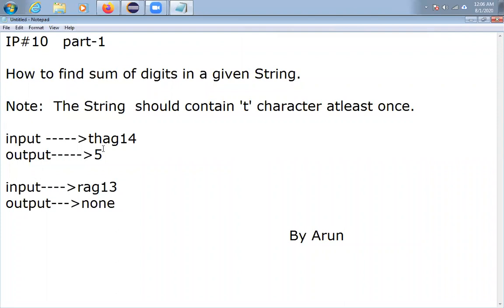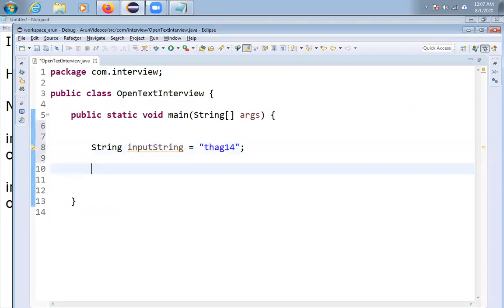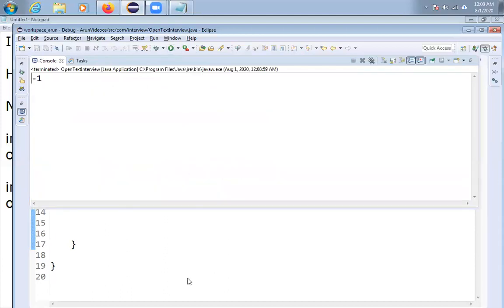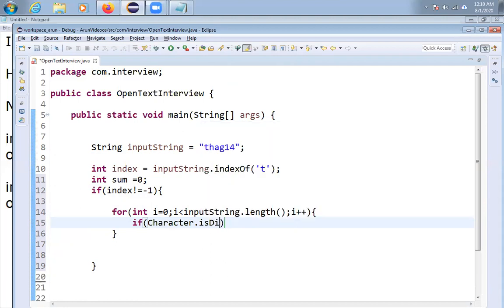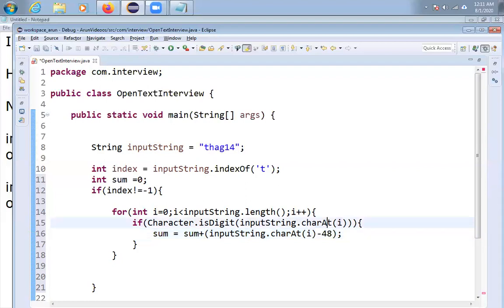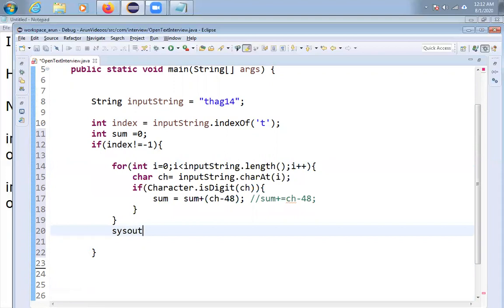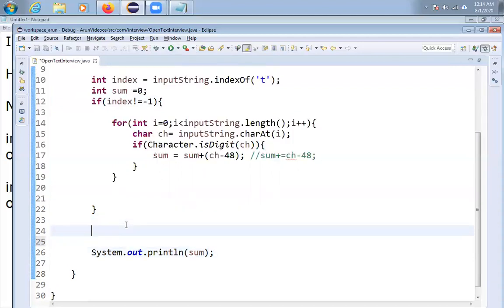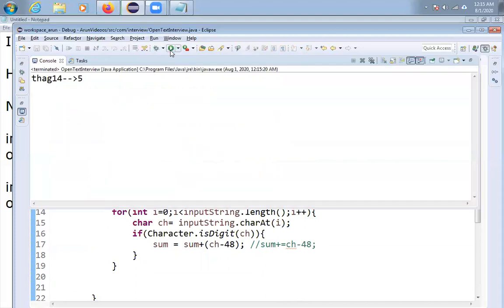IP#10 part-1 How to find sum of digits in a given String.It should contain 't' character.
How to find sum of digits in a given String.
Note:  The String  should contain 't' character atleast once.
input hag14
output5
input:rag13
output:none